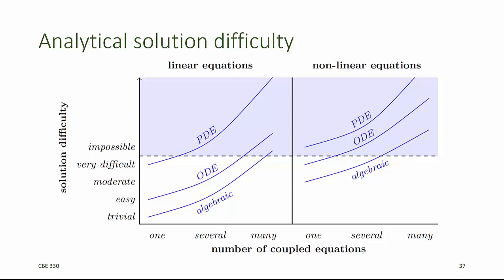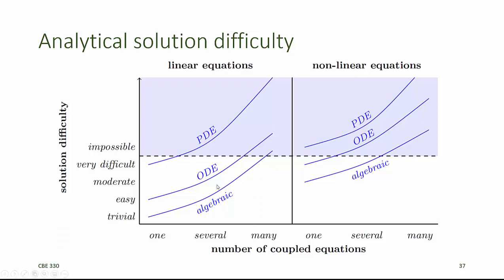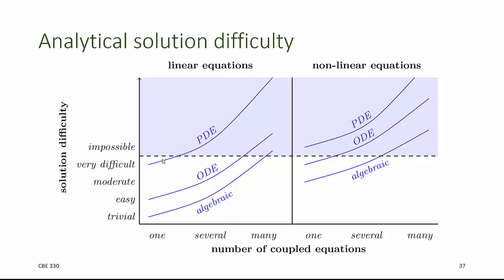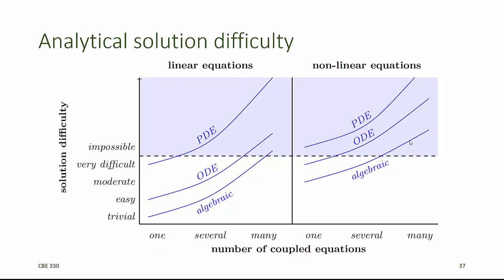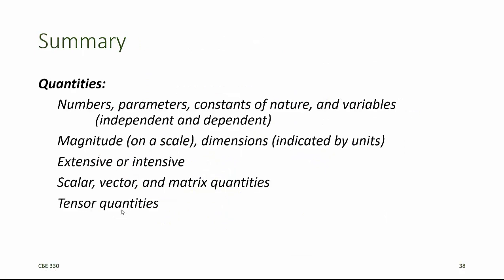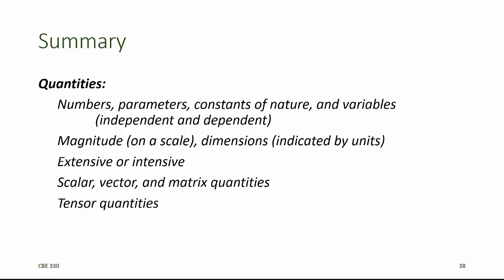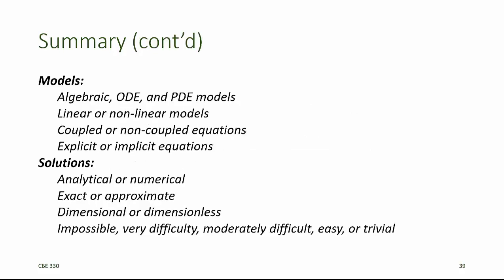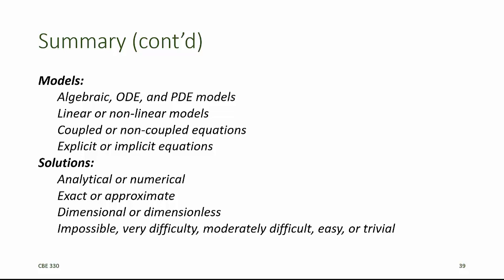CBE 330 01 06 - Solution difficulty and summary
Difficulty of finding solutions
Summary of Notes Ch. 1